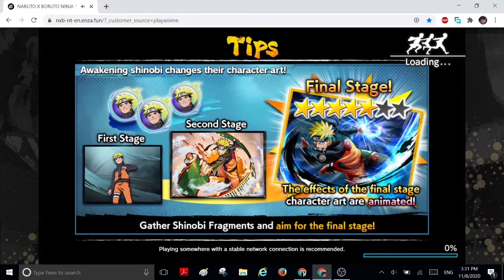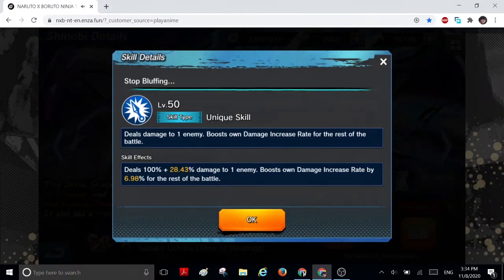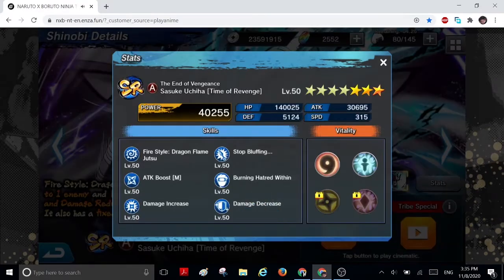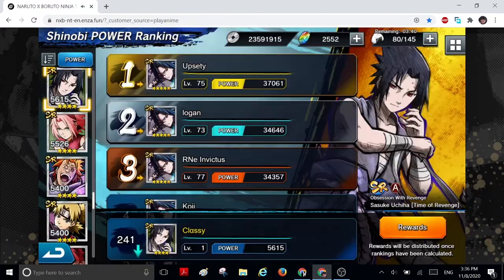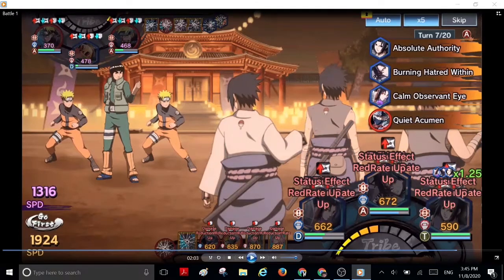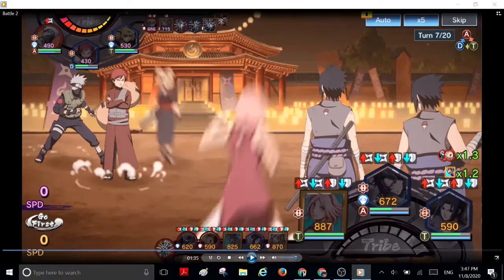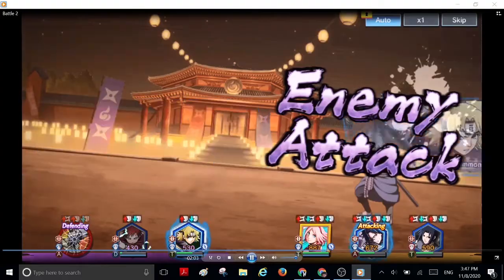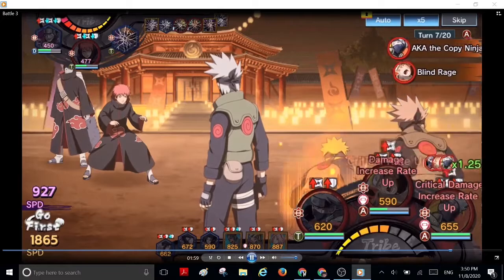5 Star Revenge Sasuke Showcase: More Power Creep and More Sasukes!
This time I will be showcasing the new SR Revenge Sasuke. Yep, Bandai added more power crept units and more Sasukes to the game.